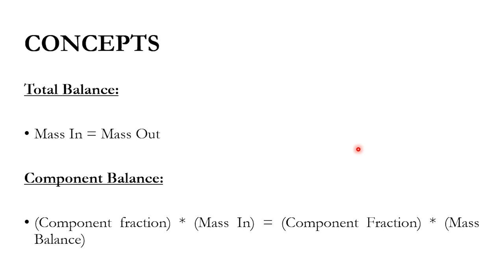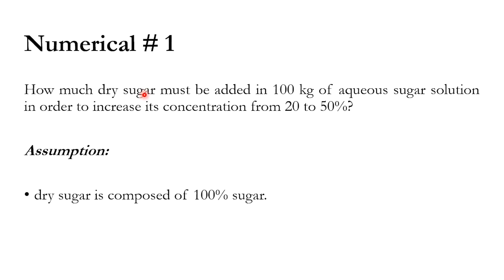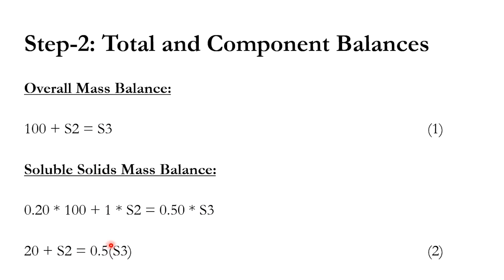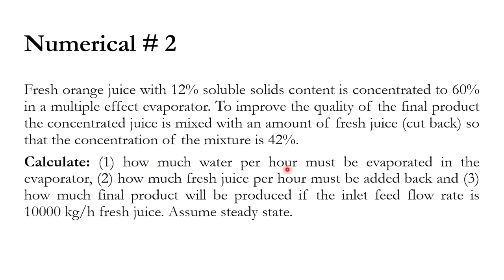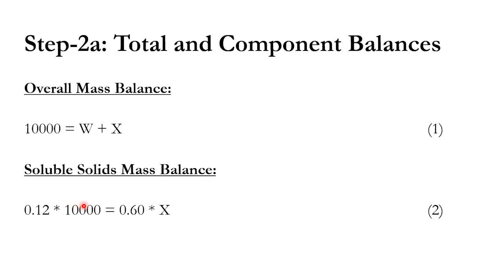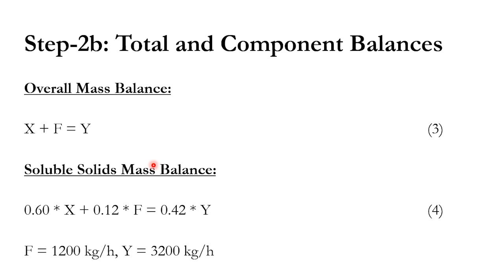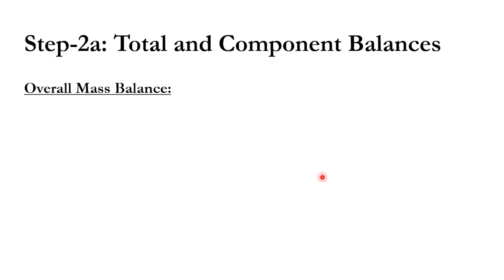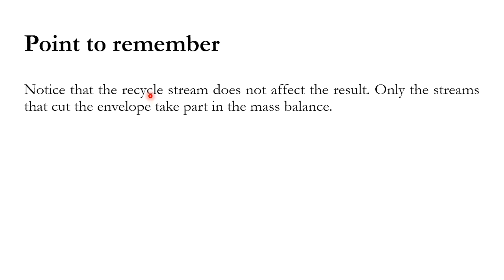How to solve mass and material balance? Introductory lecture - Lecture Series on Mass Balance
Hello everyone. Chemical Engineering Channel has brought another exciting video for its valuable viewers. This video describes the concepts of mass balance and corresponding numerical. Each problem is divided into (1) flowsheet, and (2) the overall and component-wise mass balance for an accurate solution. Please click on the bell icon to get all updates related to this channel.

0:00 Introduction
1:30 Numerical # 1
4:03 Numerical # 2
8:18 Numerical # 3